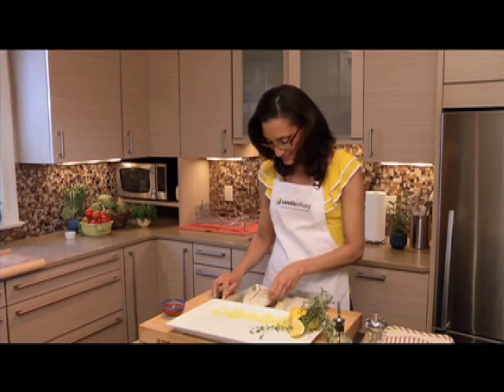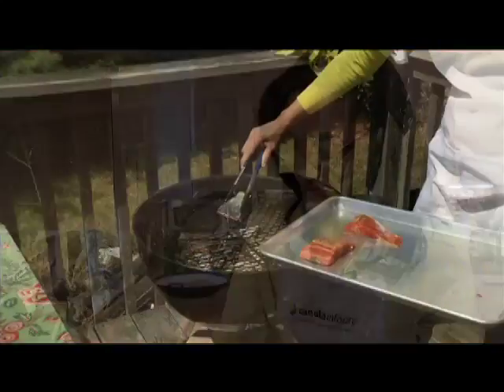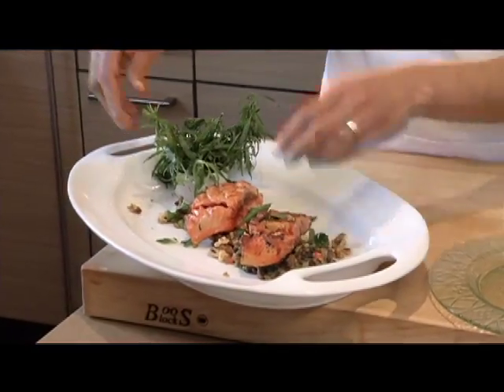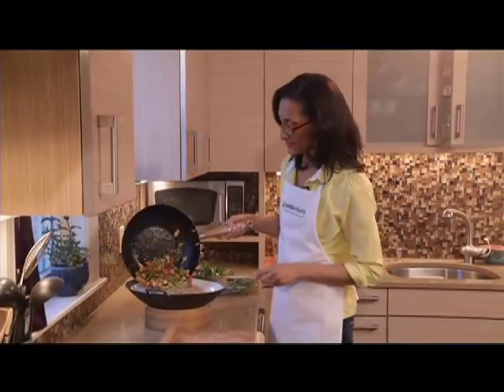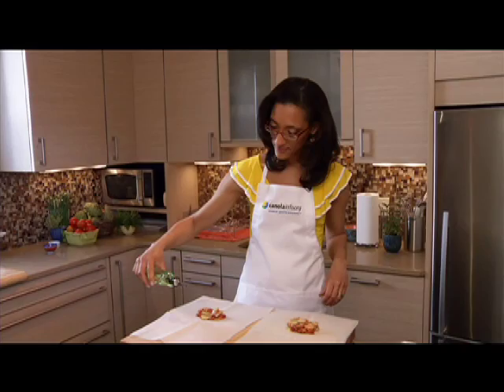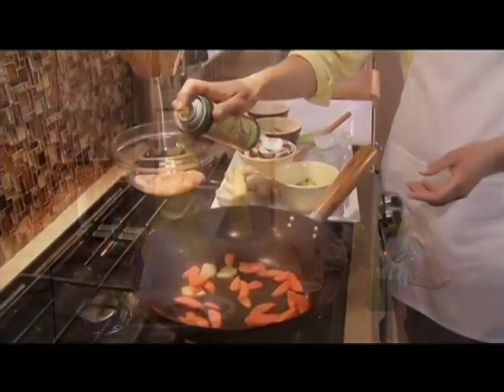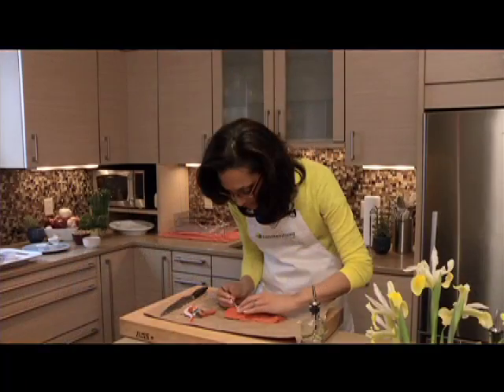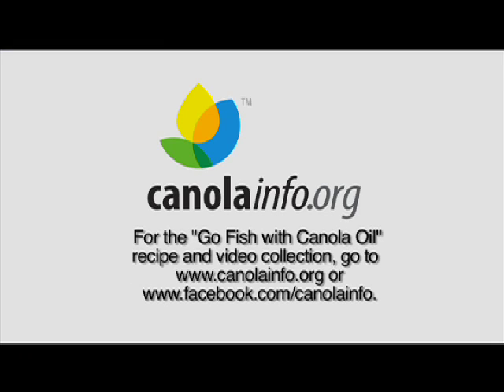Canola - Go Fish With Carla Hall of "Top Chef" - NAPS-TV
THOSE INTERESTED IN EASY, TASTY SEAFOOD RECIPES NO LONGER HAVE TO GO FISHING. CARLA HALL, ALL-STARS FAN FAVORITE ON SEASON EIGHT OF THE TV SHOW "TOP CHEF," COMBINES DELICIOUS WITH NUTRITIOUS IN HER NEW "GO FISH WITH CANOLA OIL" RECIPE AND VIDEO COLLECTION.

DISHES INCLUDE GRILLED SALMON OVER LENTIL SALAD WITH WALNUT
VINAIGRETTE, HALIBUT EN PAPILLOTE —( MEANING "IN PARCHMENT") —WITH ROASTED TOMATO-ARTICHOKE RAGOUT, BROILED TROUT WITH LEMON OIL AND OVEN-GRILLED VEGETABLES, AND TUNA STIR-FRY OVER WHOLE WHEAT VERMICELLI. ALL OF THESE DISHES ARE MADE WITH CANOLA OIL, WHICH IS A GOOD SOURCE OF OMEGA-THREE FAT ALONG WITH THE FISH. OMEGA-THREE FAT MAY HELP PROTECT THE HEART, ESPECIALLY WHEN IT REPLACES SATURATED FAT IN THE DIET.

WITH HER RECIPES, HALL PROVES THAT COOKING WITH FISH IS EASY—"TICKY-BOO" AS SHE WOULD SAY. IN HER CANOLA INFO VIDEOS, SHE ANSWERS COMMON QUESTIONS ABOUT FISH, INCLUDING HOW TO PROPERLY SELECT AND PREPARE IT. SHE HELPS HOME CHEFS CONQUER ANY FISHY FEARS. VISIT CANOLAINFO.ORG FOR HER "GO FISH WITH CANOLA OIL" RECIPES AND VIDEOS.